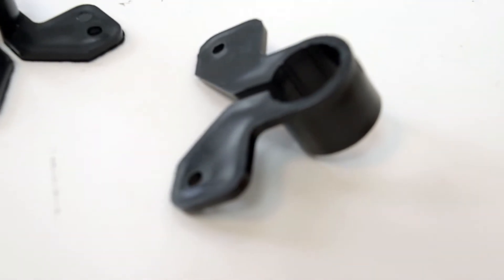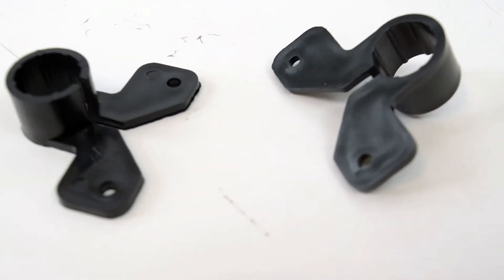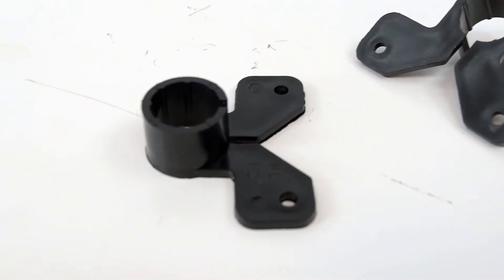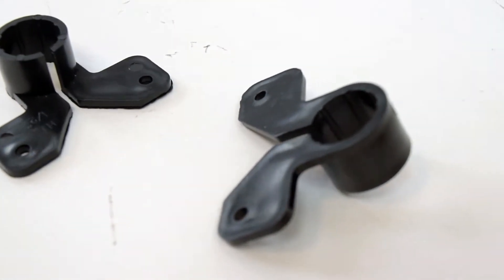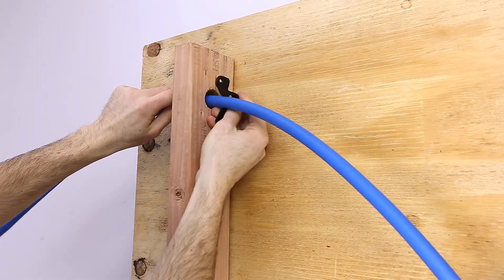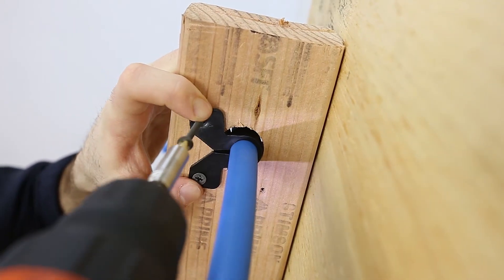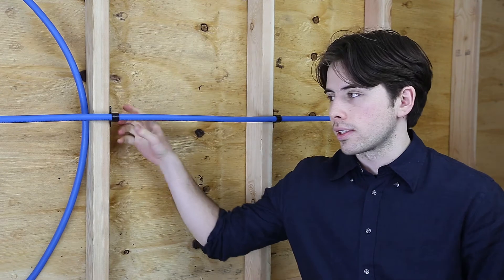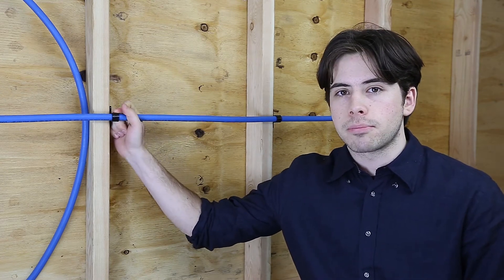Installing PEX with Suspension Clamps